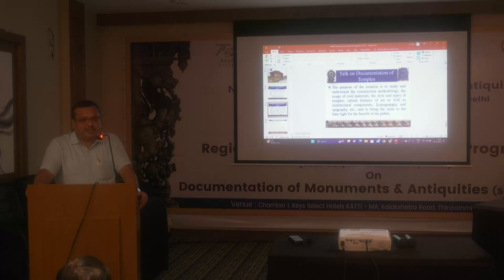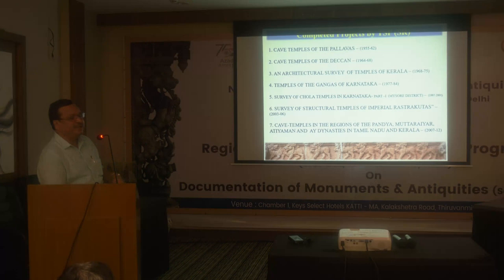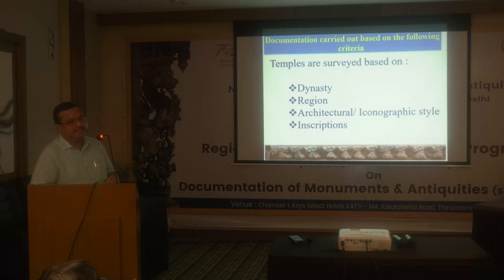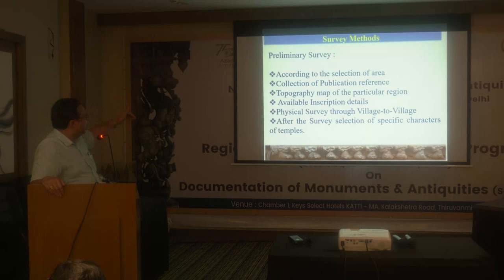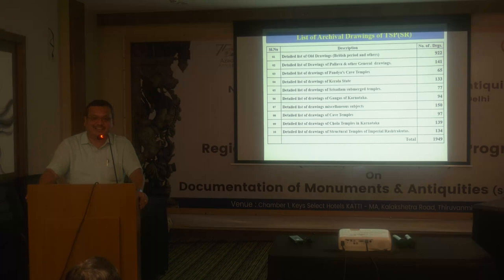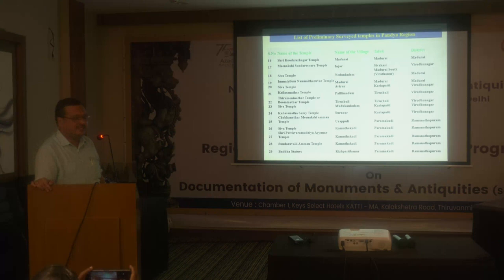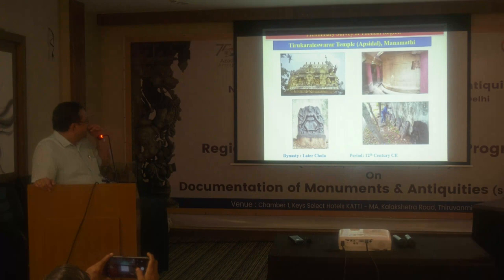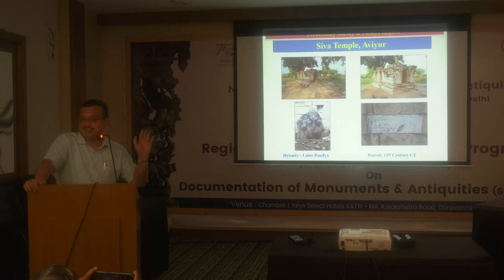Documentation of Antiquities and BHS Training Session by Shri K Amarnath at Chennai on 01-11-2023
Documentation of Antiquities and Built Heritage & Site Training Lecture by Shri K. Amarnath Ramakrishna (Superintending Archaeologist, Temple Survey Project, South) on " Inaugural talk on Documentation of Temples " at Chennai workshop held on 1st November 2023 .